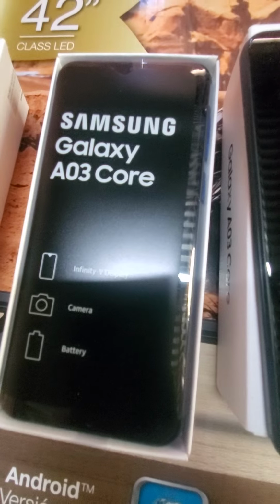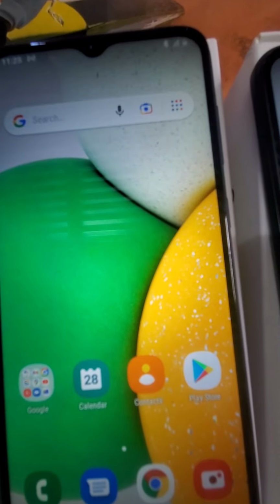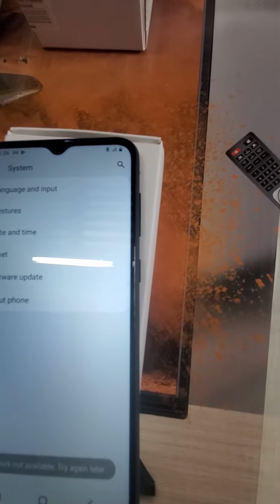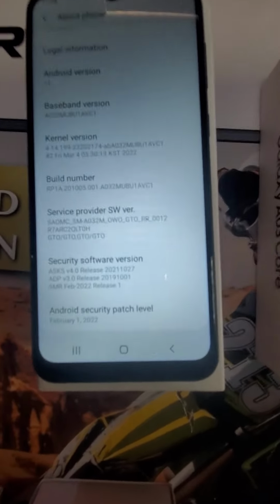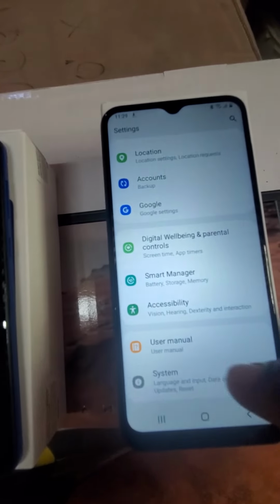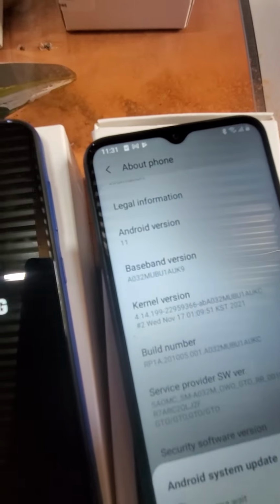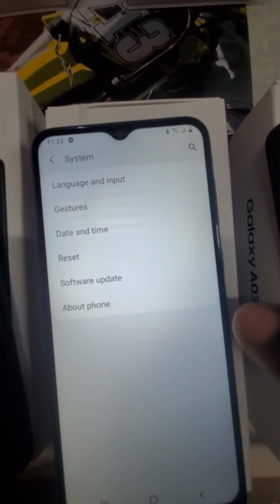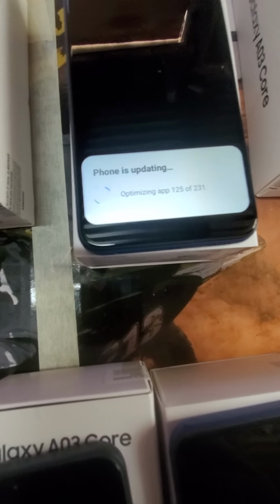samsung A03 core (A032M/F) settings app keeps crashing solution 2022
this is a quick solution for the samsung A032M
A032F settings menu  keeps crashing solution